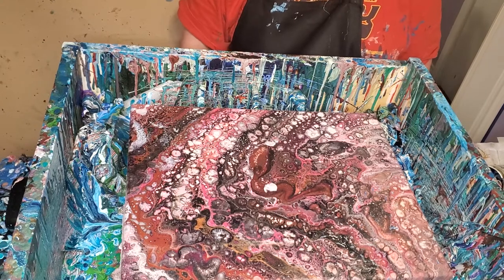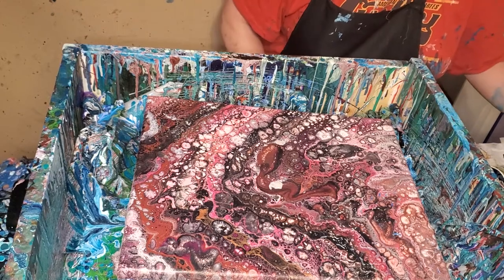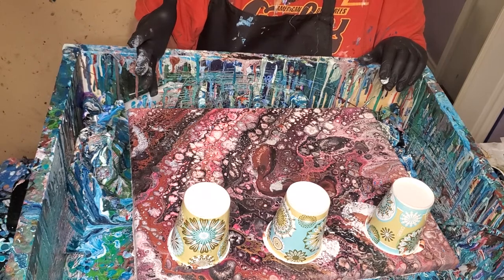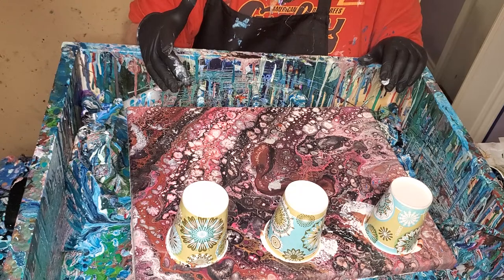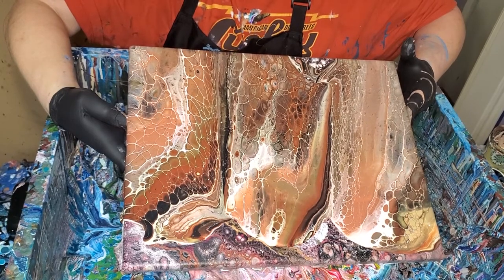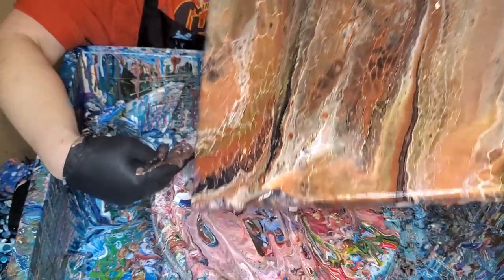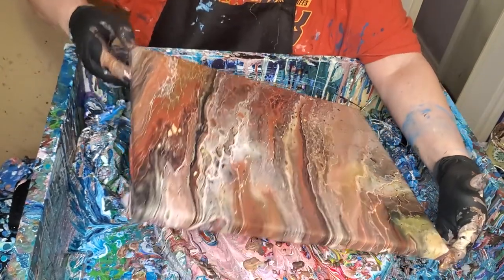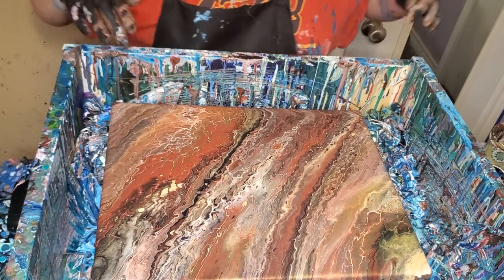acrylic pouring/paint pouring/fluid art/flip cup/sheleeart/cellsAWESOME COLORARTE/SHELEEART FLIPCUP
acrylic pouring/paint pouring/fluid art/acrylic pour painting/
Tonight Im trying a flip cup using sheleeart pm. Im using paint mixed with pigments and I go over them in the video. Thank you for being here tonight.

facebook at staceys glass house